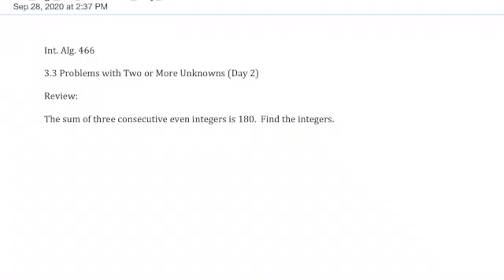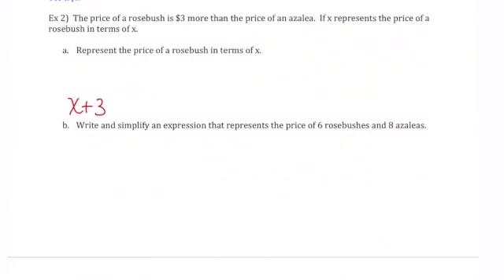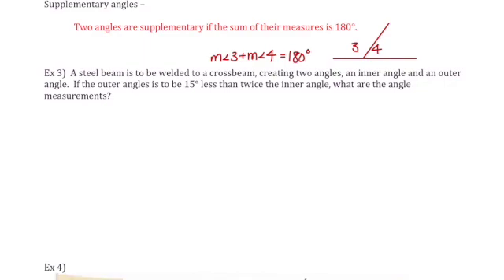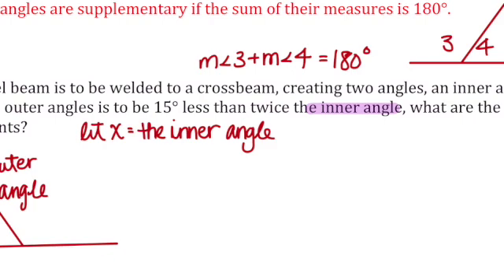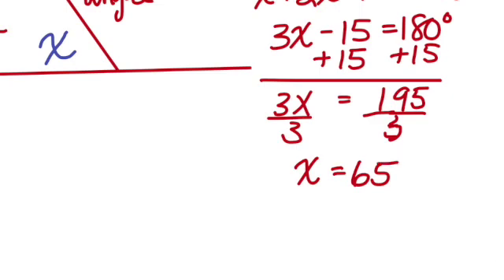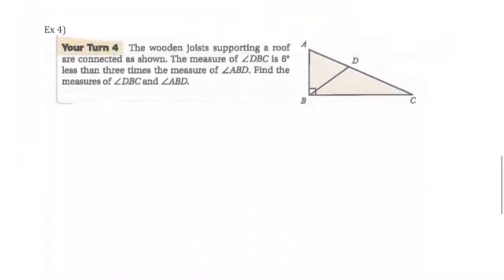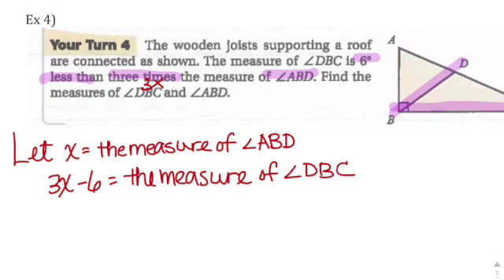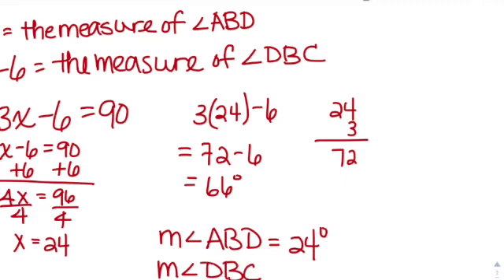Int. Alg. 3.3 Notes/HW Day 2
3.3 Problems with Two or More Unknowns (Day 2)